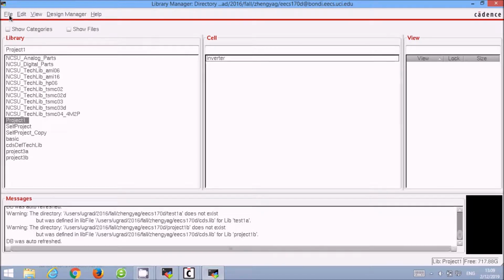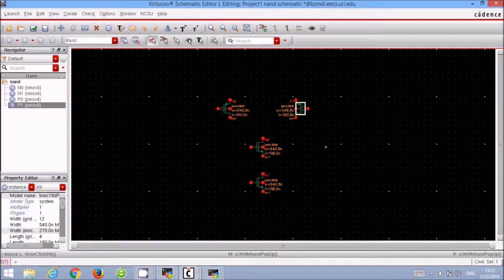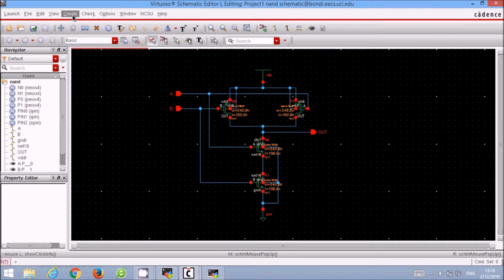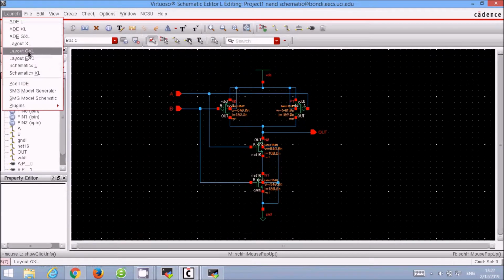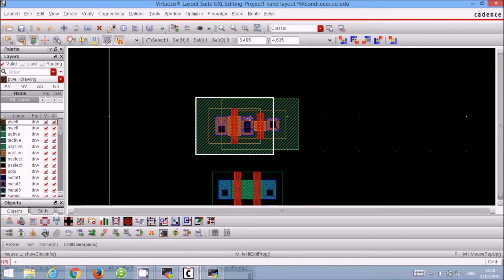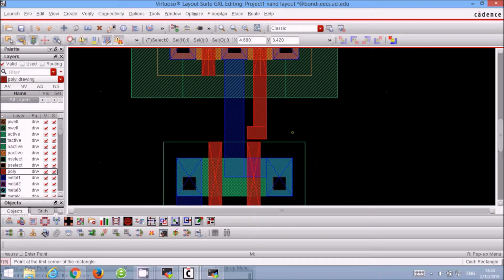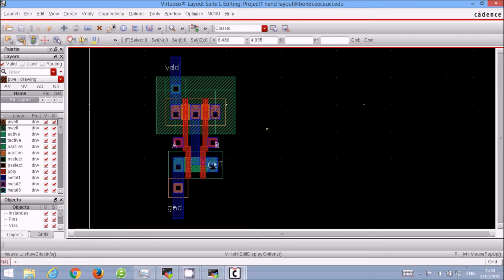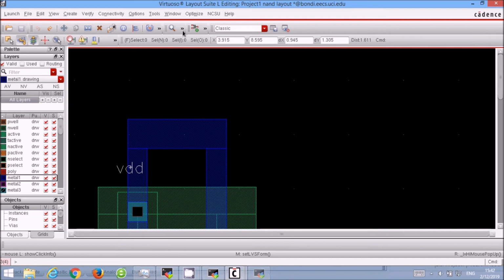Cadence Virtuoso Tutorial: CMOS NAND Gate Schematic Symbol and Layout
Basic tutorial on how to create a CMOS NAND Gate in Cadence Virtuoso. Schematic Symbol and Layout. Passing DRC and LVS.

Simulation not included due to creator laziness.

NCSU-CDK-02d 180nm technology

VLSI